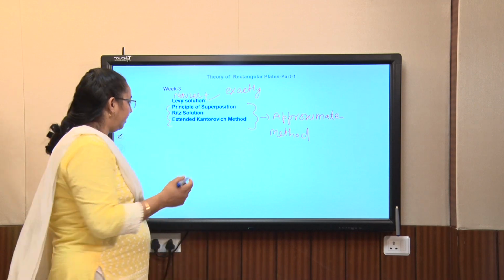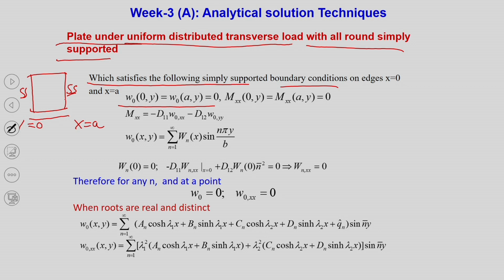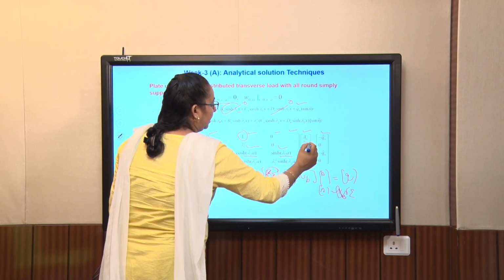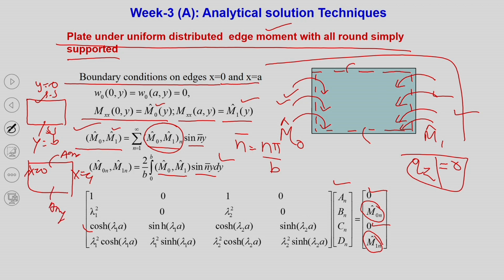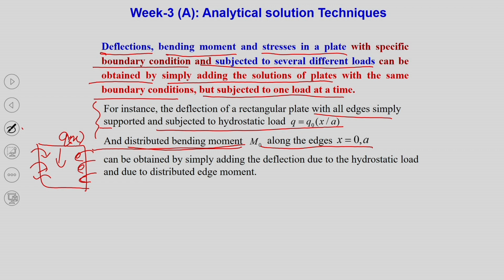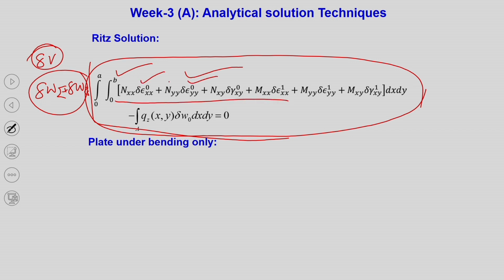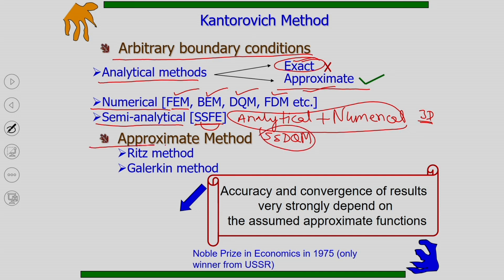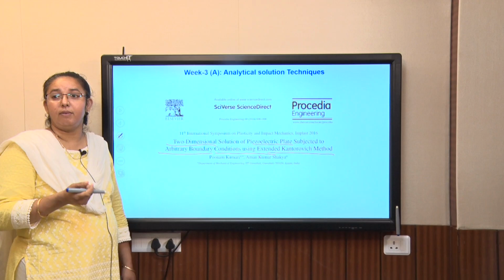Lec 7: Levy Solution